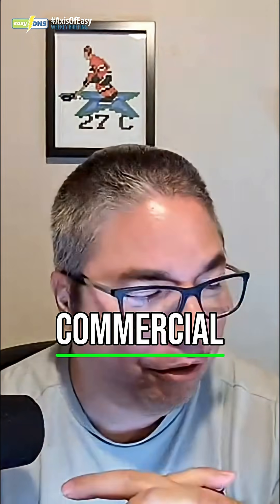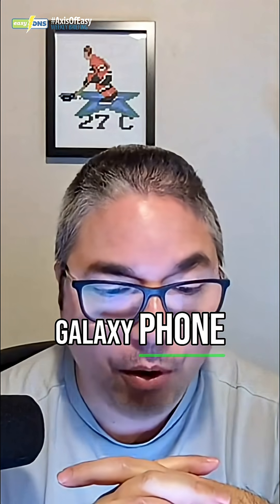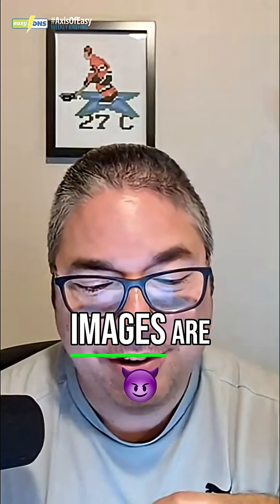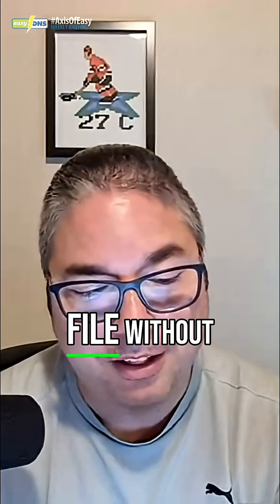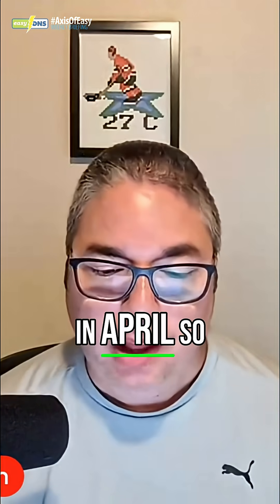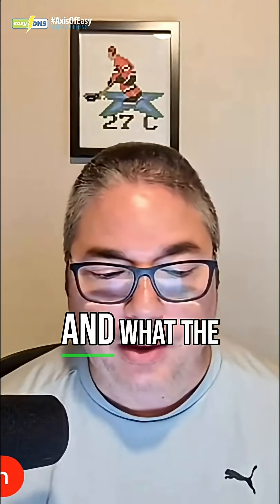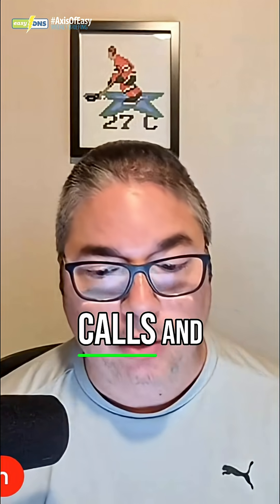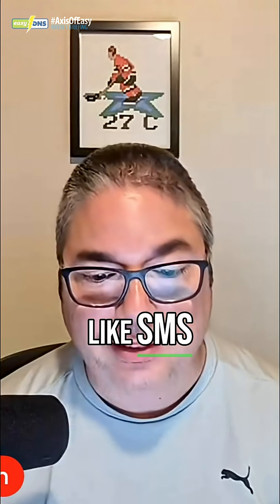Samsung Galaxy Users BEWARE: Landfill Spyware Targets Your Phone!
New Android spyware called Landfill targets Samsung Galaxy phones with zero-click exploits. It accesses user data secretly. Update your phone to stay safe from sophisticated attacks.